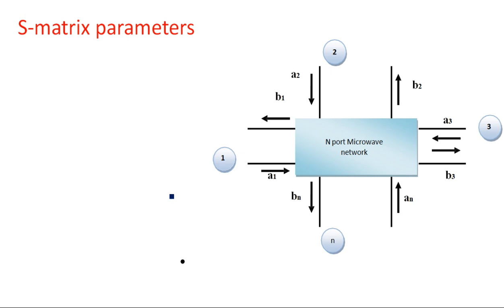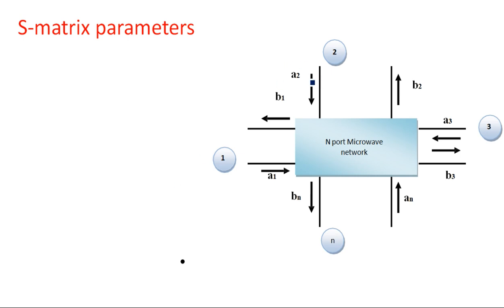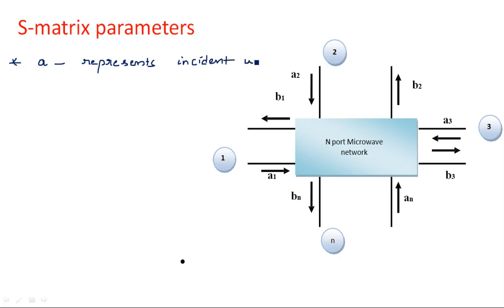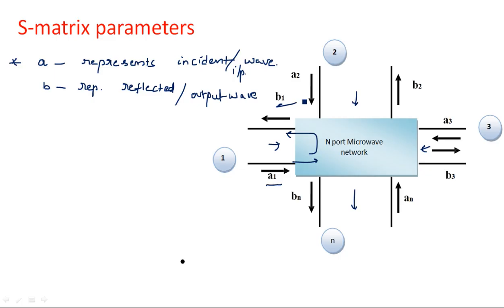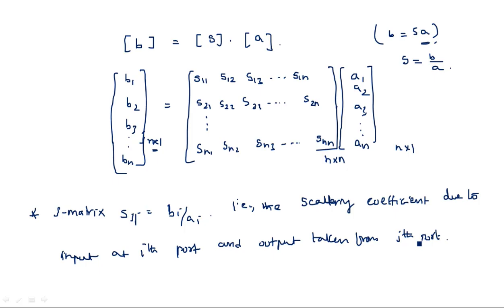Scattering matrix parameters | S-Matrix | Microwave Engineering | Lec-57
Microwave Engineering
Scattering matrix parameters